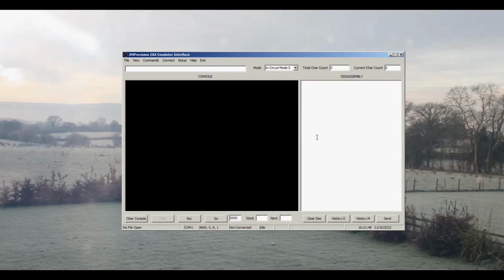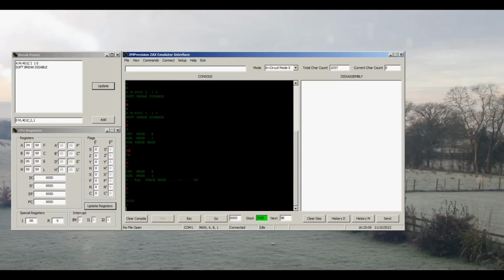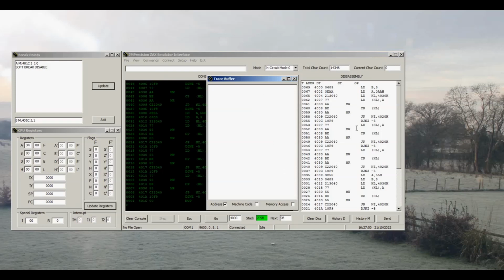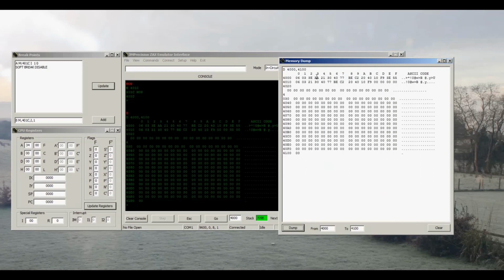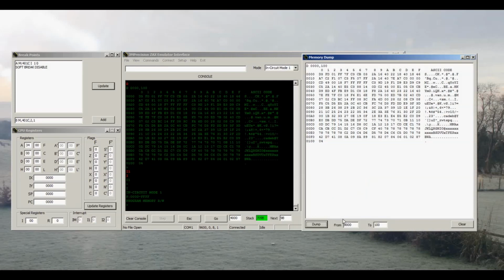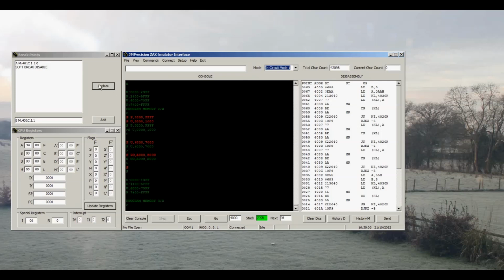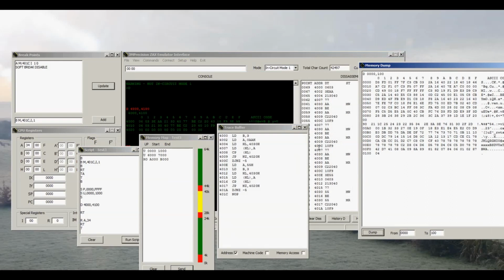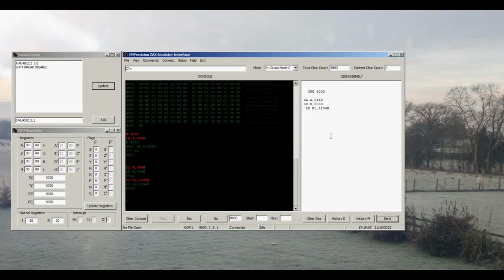ZAX ICD178 Z80 Part5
More progress on my ZAX ICD 178 Z80 Windows software project.